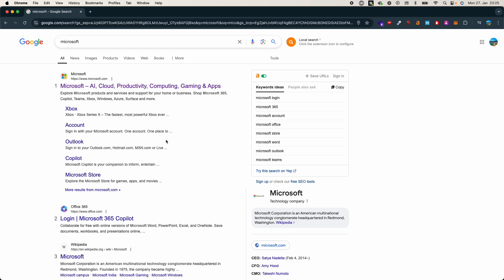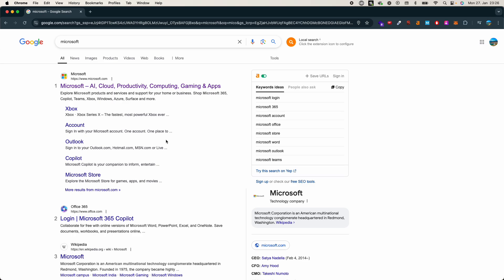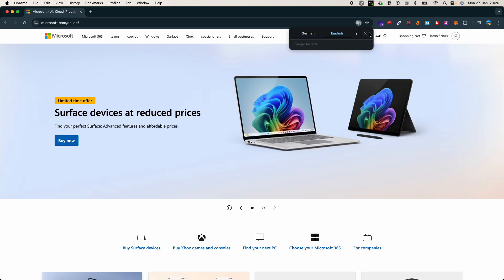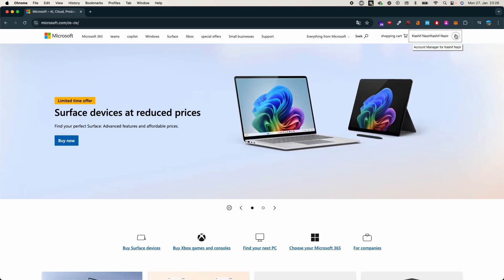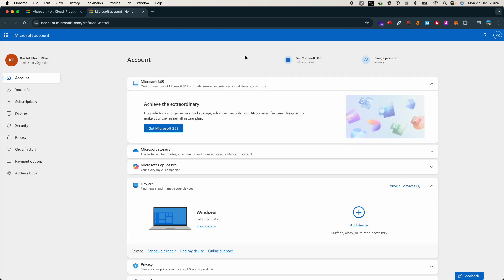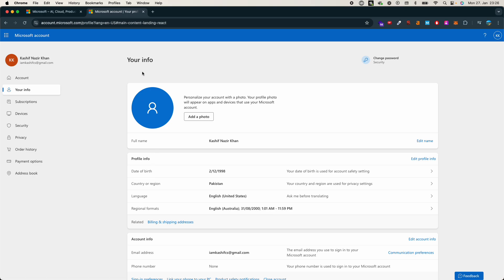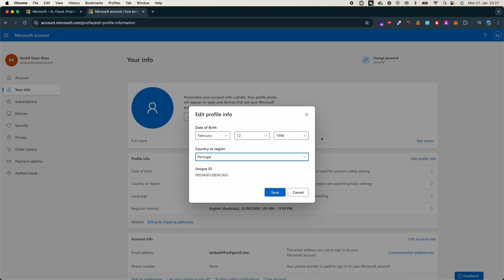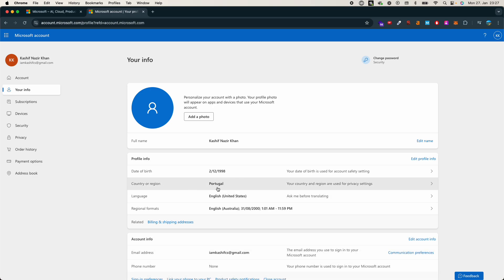How to Change Country on Microsoft Account / Store (Updated)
Looking to change the country or region on your Microsoft account? In this step-by-step guide, we’ll walk you through the entire process of updating your country/region settings on your Microsoft account. Whether you’ve moved to a new country or need to update your account for regional settings, this tutorial will help you make the change seamlessly.

We’ll cover:

How to access and navigate the Microsoft account settings page.
Step-by-step instructions to change your country/region.
Important things to know about linked services like Xbox, payment methods, and subscriptions.
Tips for troubleshooting common issues when changing your country on Microsoft.
Changing your country on a Microsoft account may affect some services, such as subscriptions, digital content, and billing information, so we’ll make sure you’re fully prepared for any potential changes.

Drop your questions in the comments, and we’ll be happy to assist!